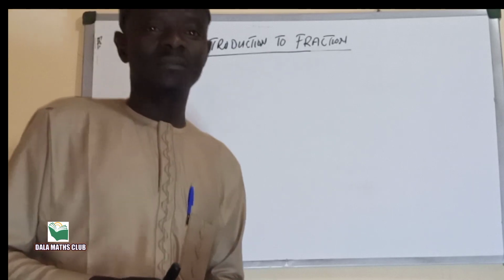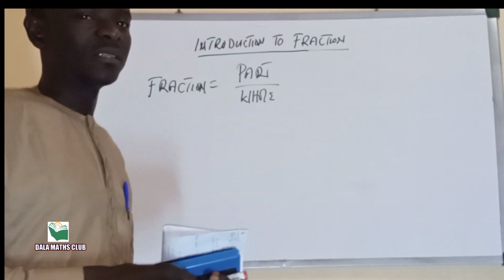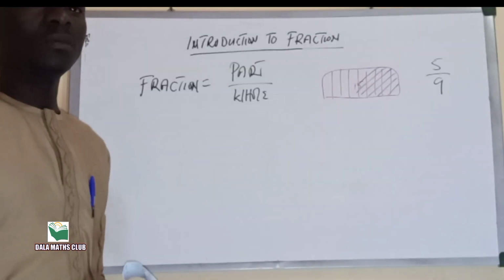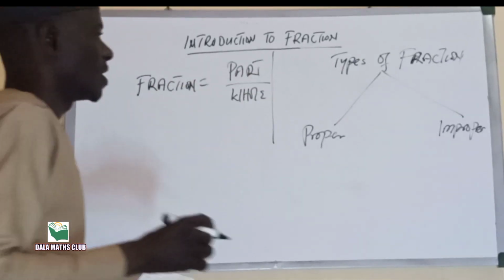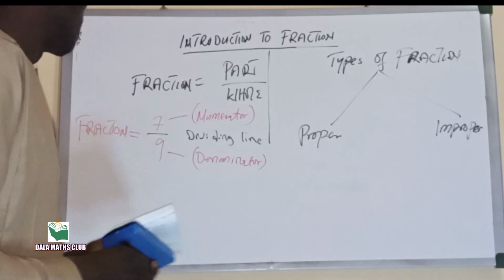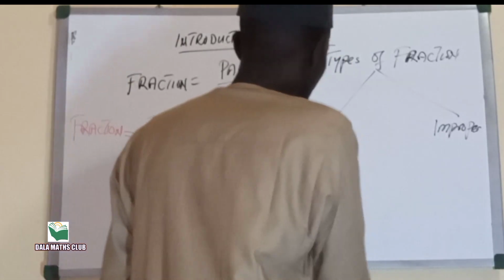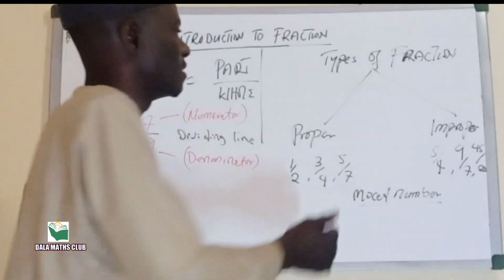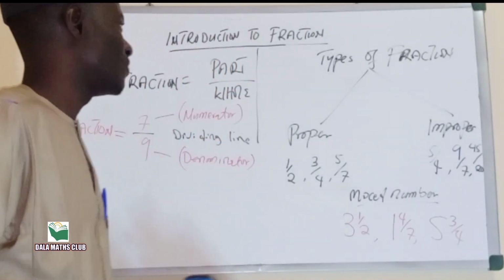Introduction To Fractions